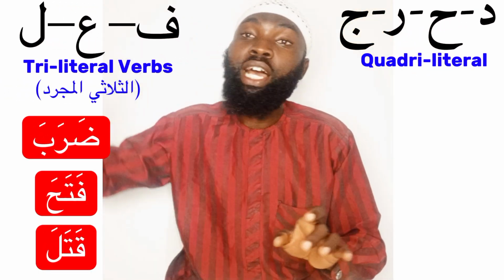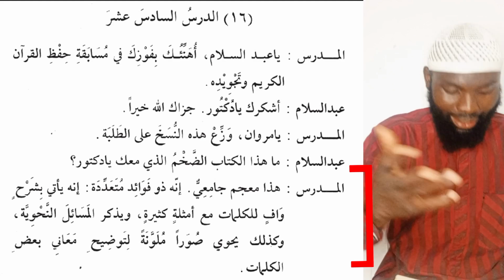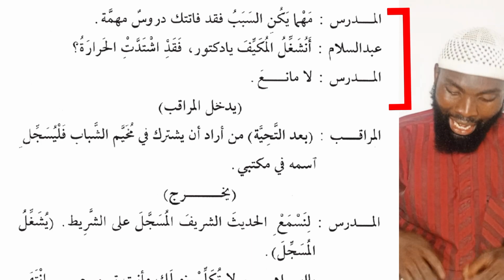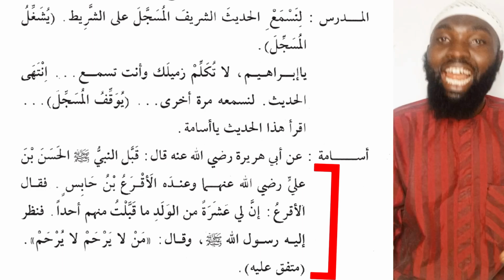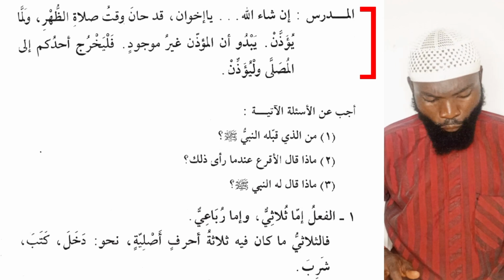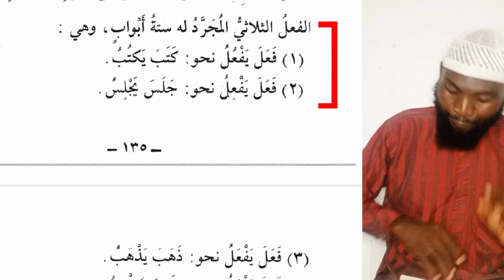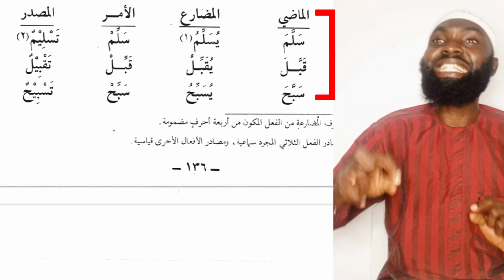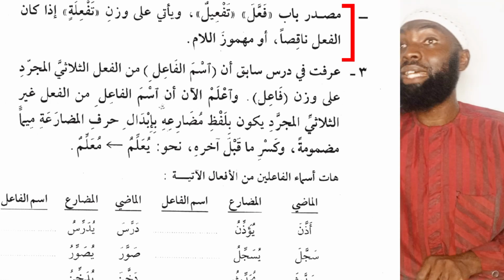الفعل الثلاثي المزيد Tri-literal Verbs with an Additional Letter